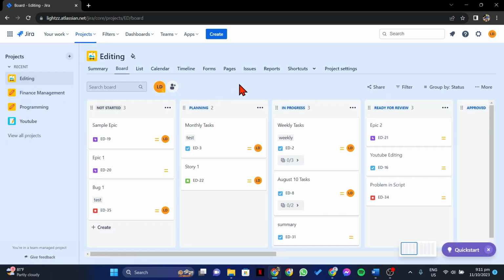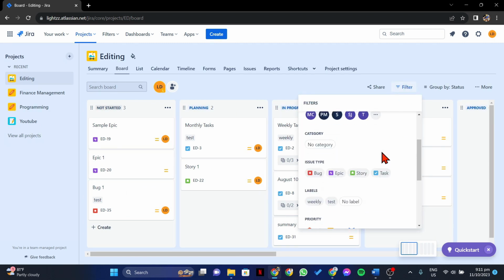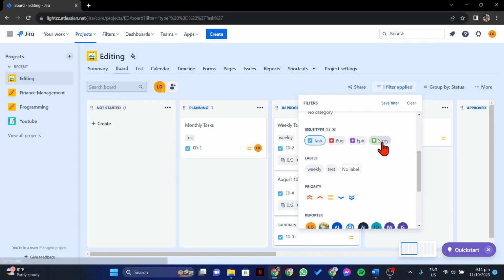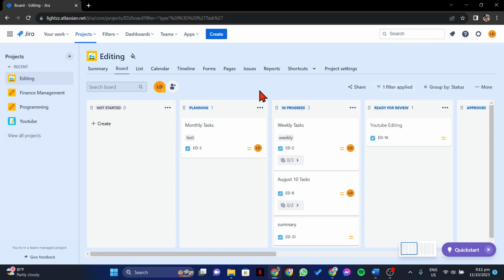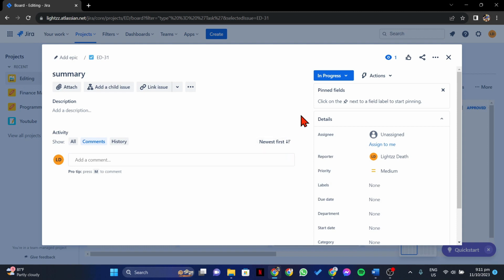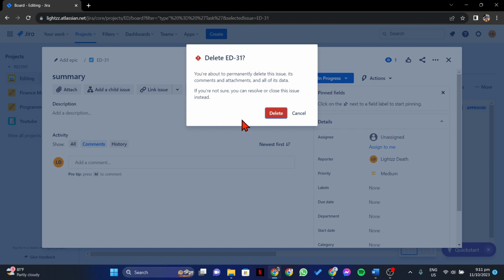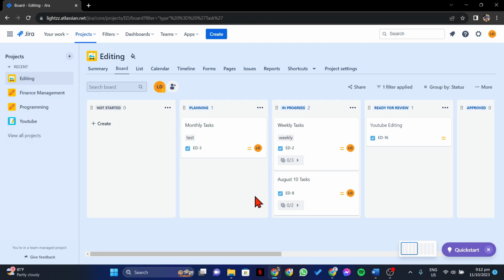How to Delete a Task in Jira (Jira Tutorial)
How to Delete a Task in Jira (Jira Tutorial).In this tutorial, you will learn how to delete a task in Jira.